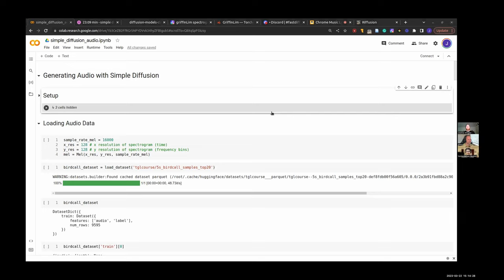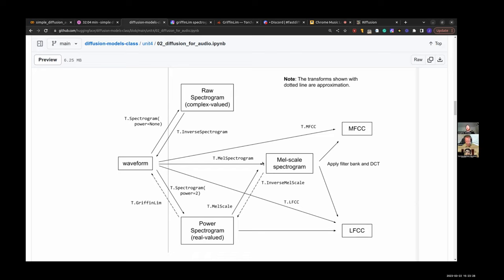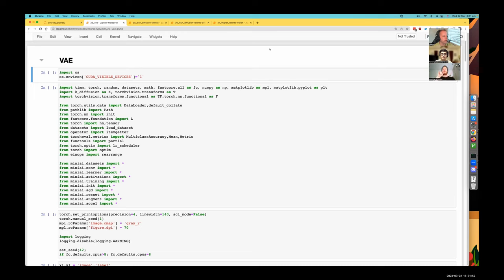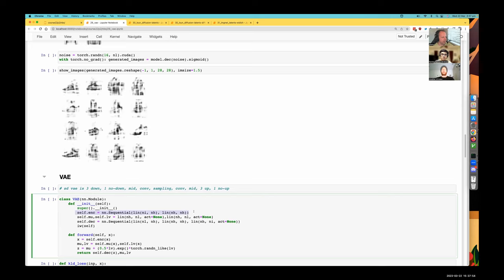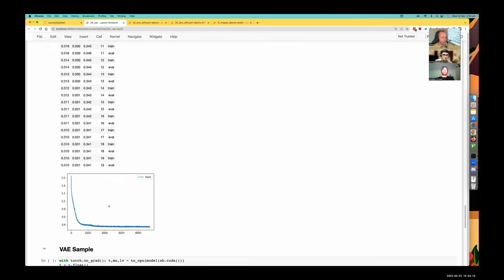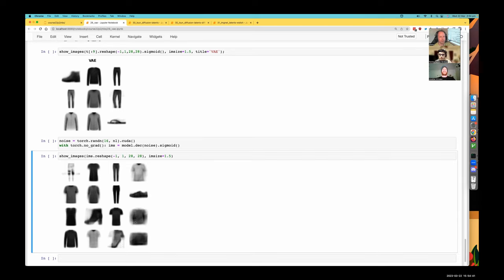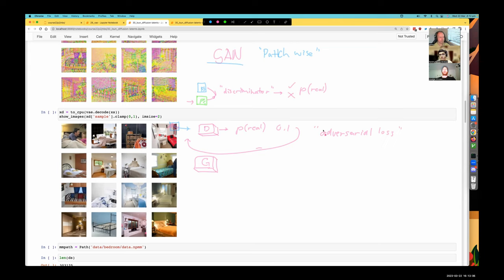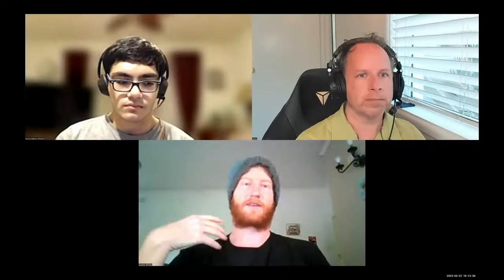Lesson 25: Deep Learning Foundations to Stable Diffusion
In this final lesson of the series, Johno begins by showing us how we can convert sounds into pictures, and then take advantage of what we've learned in this course to generate audio! He builds and demonstrates a very effective bird-song generator using this approach.

Then Jeremy wraps up "Stable diffusion from scratch" by showing how to use the latents in a variational encoder as the "pixels" in a regular diffusion model. He also describes an intriguing new idea for students to follow up: what if you use latents for other purposes, such as a classification model? Perhaps this would open up a whole world of possibilities, such as latents-FID, latents-perceptual-loss, and new approaches to diffusion guidance!